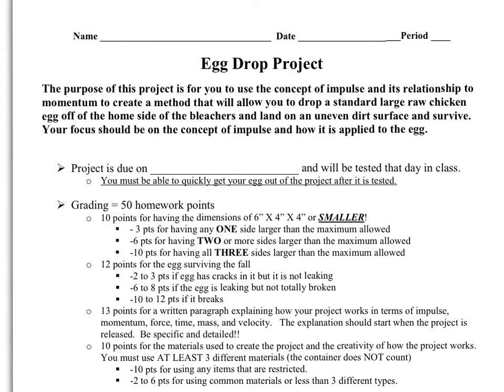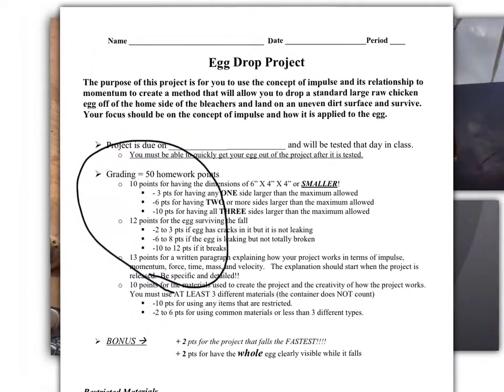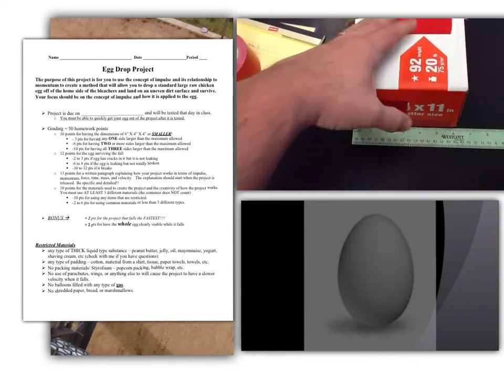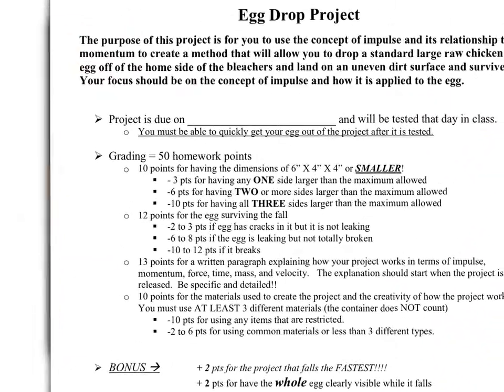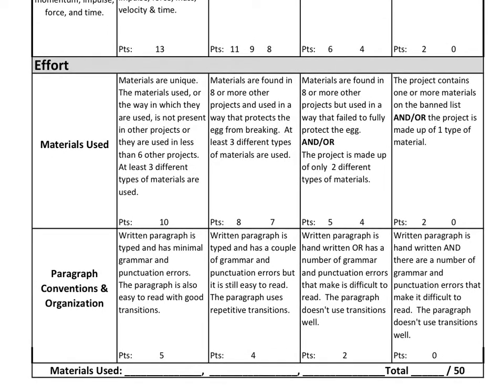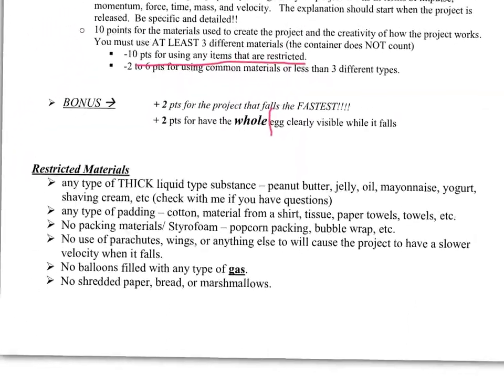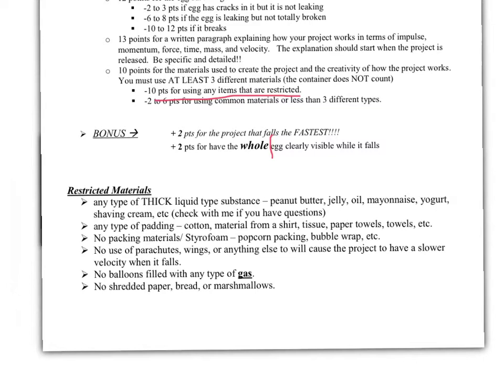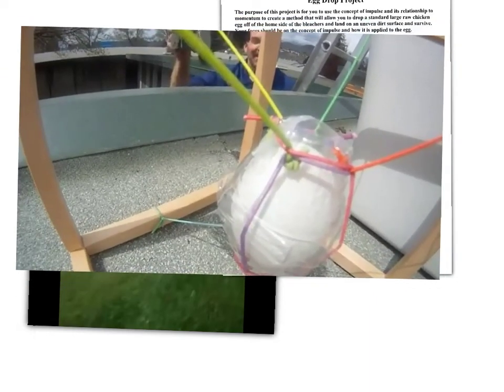Egg Drop Project Intro